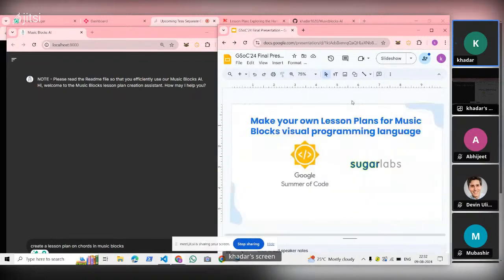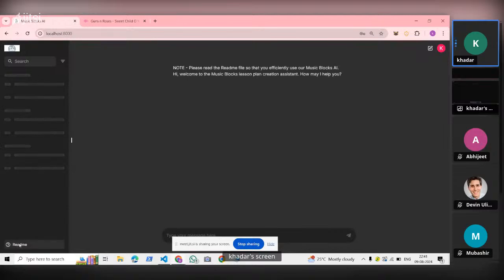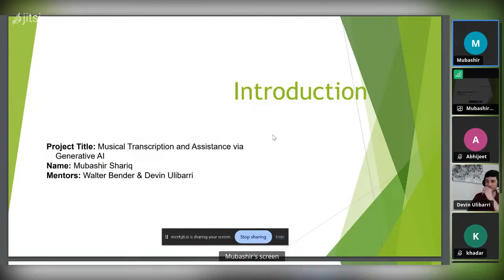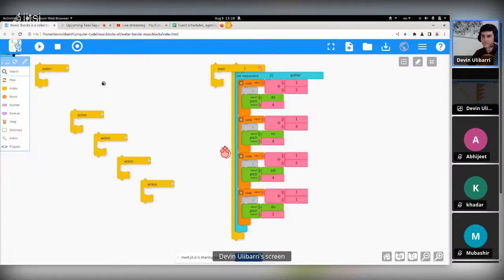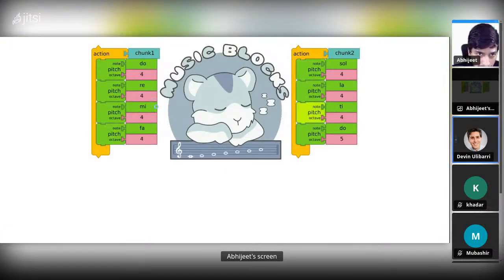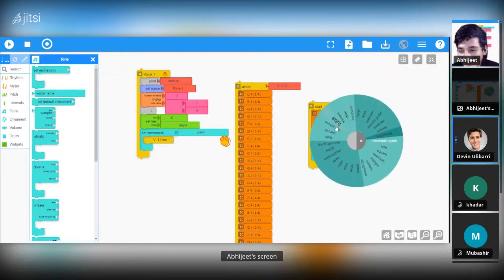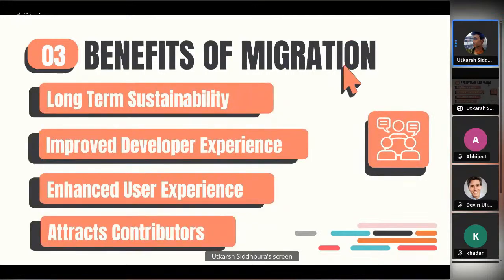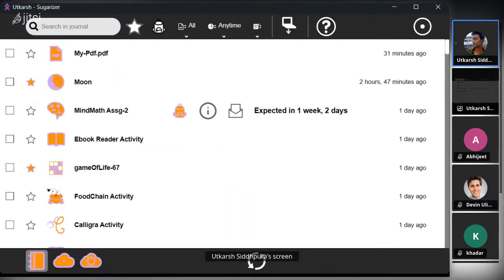Summer Finale by GSoC Interns, Presentation 1 of 3: Music Blocks and Sugarizer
A final presentation by Google Summer of Code (GSoC) interns, accompanied by their mentors, Lionel Laské, Walter Bender, Anindya Kundu, and Devin Ulibarri.

Details:
* Make your own lesson plan for Music Blocks -- Shaik khadar vali
* Musical ideation through Generative AI -- Abhijeet Singh
* Musical creation and transcription assistance via generative AI -- Mubashir Shariq
* Sugarizer 3D Volume Activity -- Samarth Bagga
* Sugarizer VueJS App -- Utkarsh Siddhpura

Each intern will give a roughly ten-minute-long demonstration of their progress so far.

-- Read the guide to go further!
-- Follow our lesson plans, including the ones that the students followed for this video.
-- See the source code, contribute to its development.
-- Music Blocks and Sugar Labs.